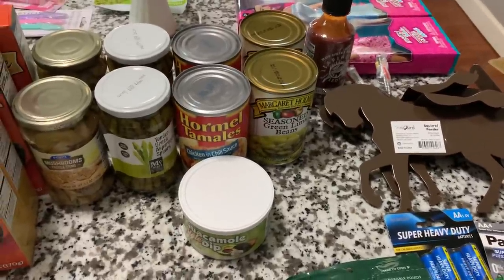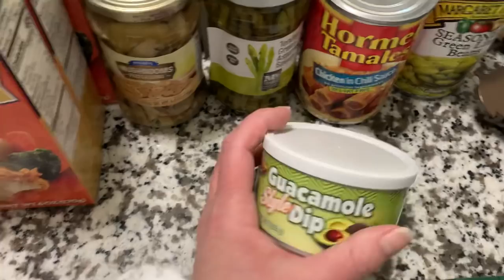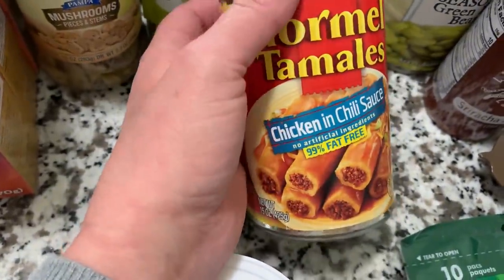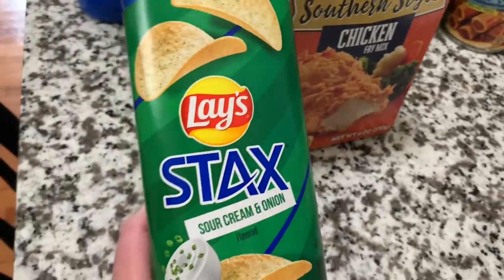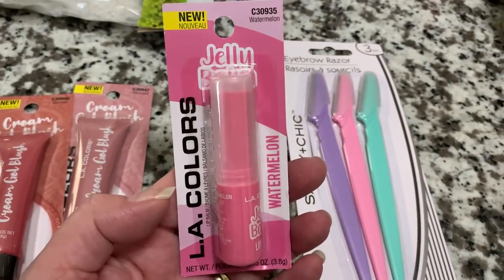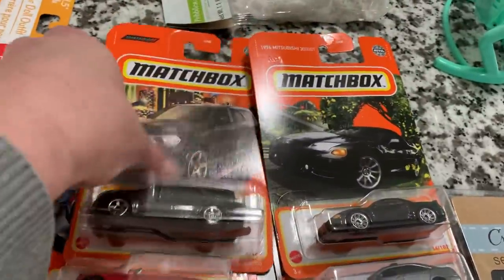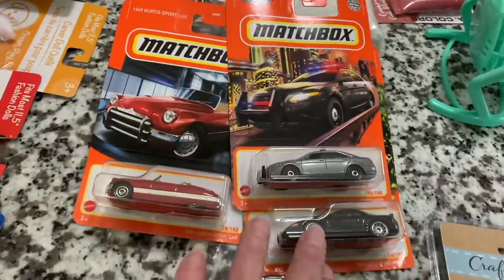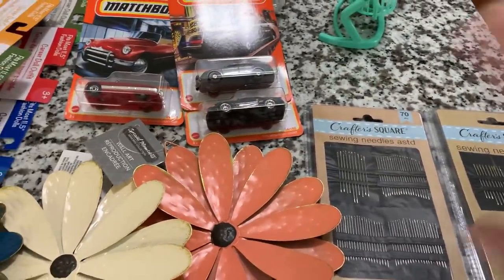DOLLAR TREE HAUL | Did You See This?! | AWESOME! | I LOVE THE DT! 🥰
Hi everyone!

So many NEW awesome things to be found at The Dollar Tree!

Peace!